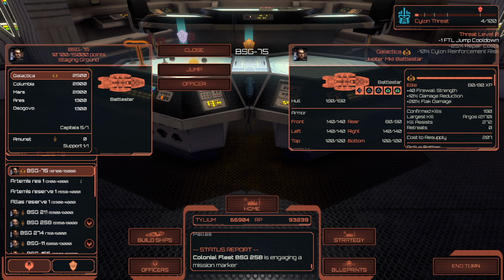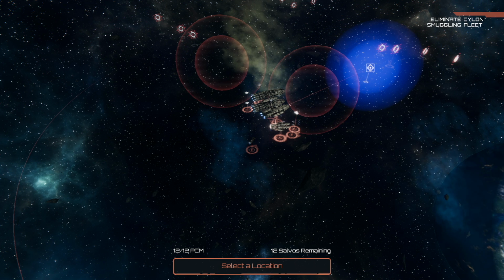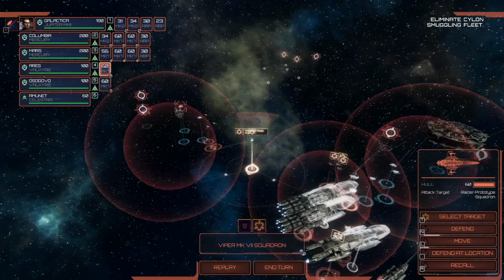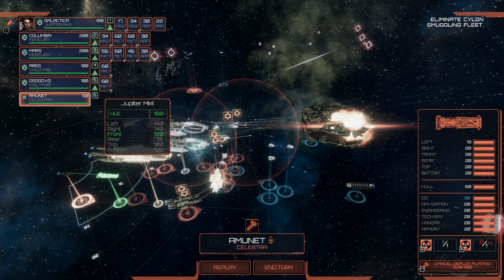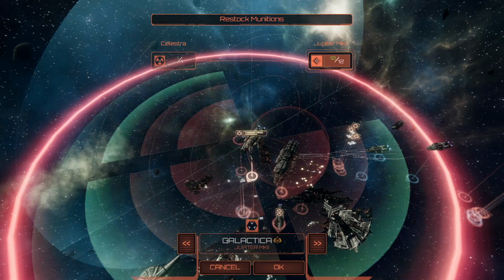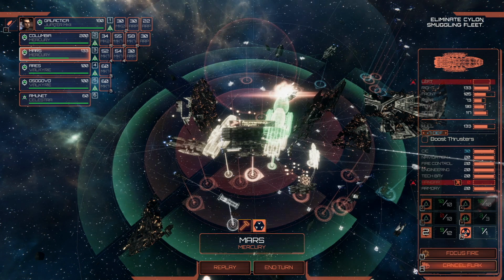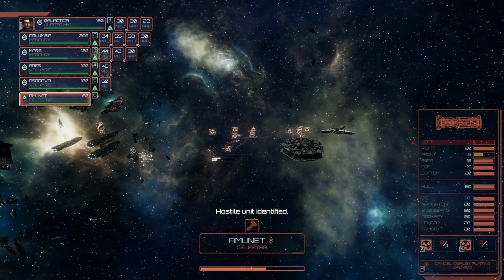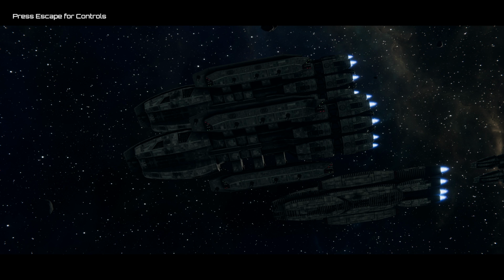Story mission disaster Ghost fleet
Battlestar Galactica deadlock game video. Instructional video. Story video. Battlestar Mercury. Game strategy Cylons.

This is an example of good Valkyrie use.

There is detail instruction in this video for the following areas:

Assault Raptor painting
Fighter launch and formation
Self flak pairs of capital ships.